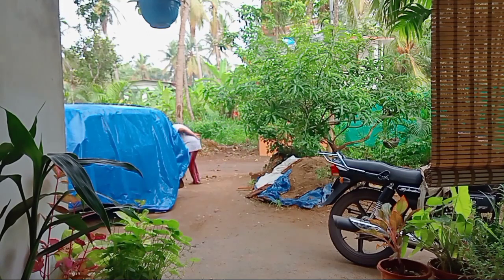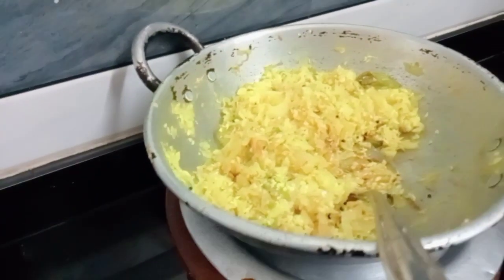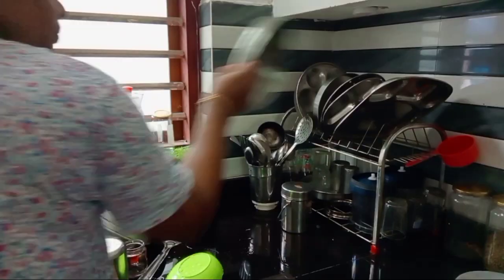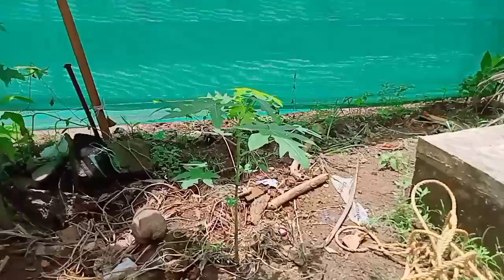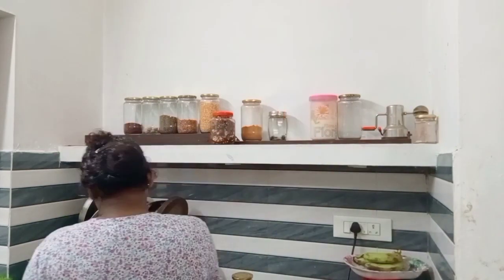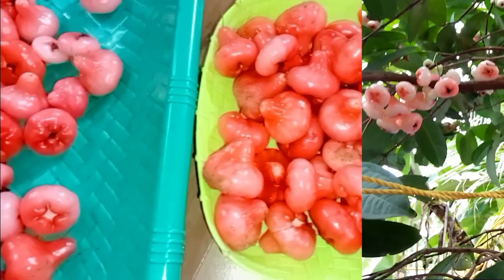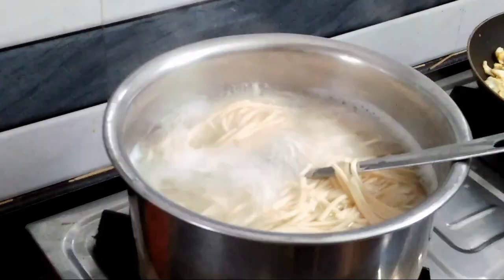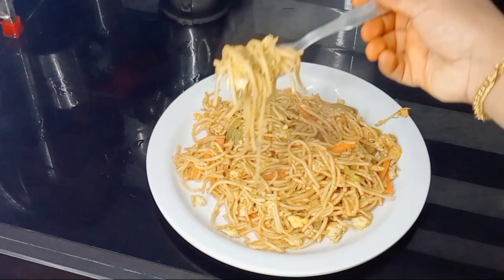Day in my life malayalam!Kitchen cleaning and organizing!Daily vlog!Egg Noodles!കൂമ്പ് തോരൻ